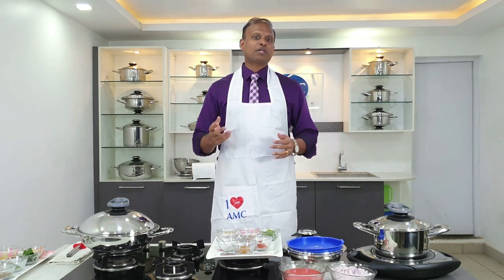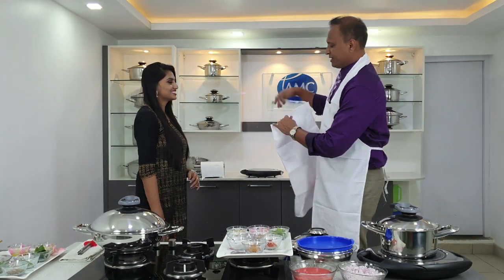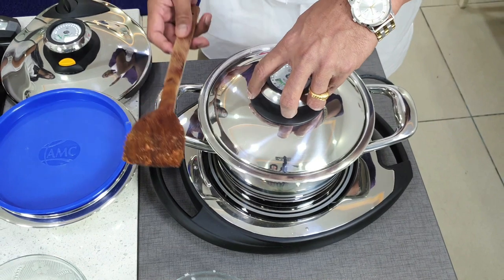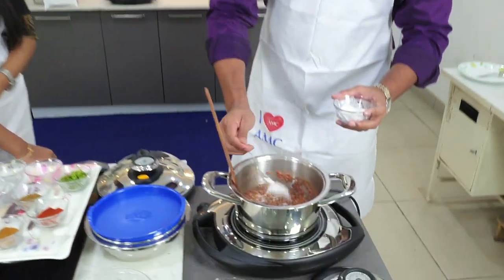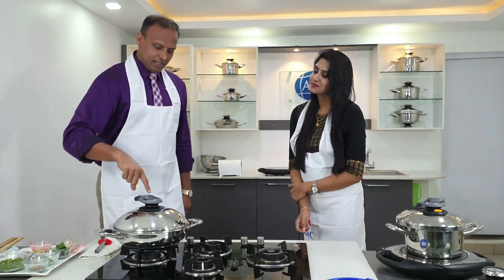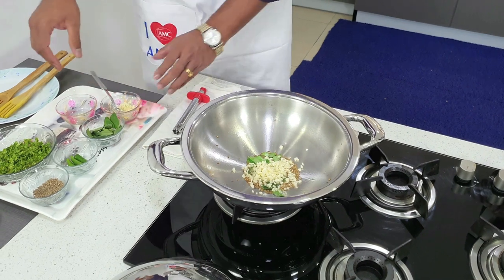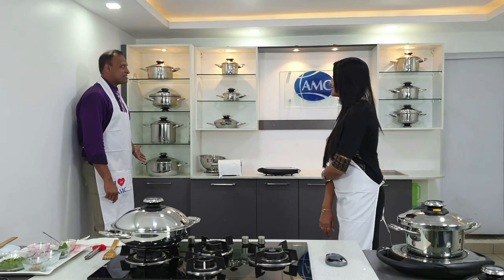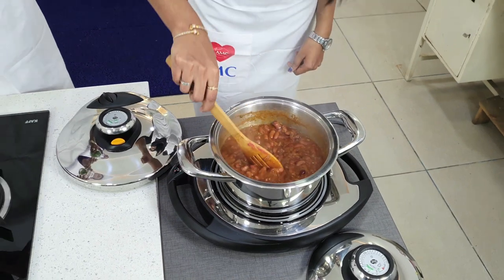AMC Cookware | Jeera rice & Rajma Curry 🥘.|AMC Secuquick | Healthy cooking.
👉Experience the best of Cooking Jeera Rice and Rajma Curry with Mr. Suresh Venugopal CEO, AMC India.

Cook healthy & zero oil Dishes at the comfort of your home🏠 ❤️

We thank @Varsha Puneeth for joining us on this live session.